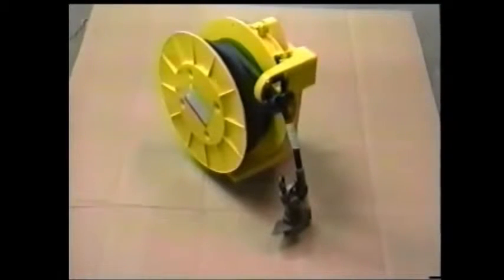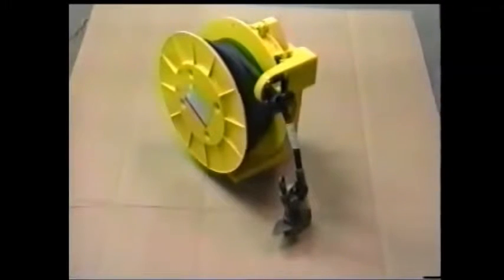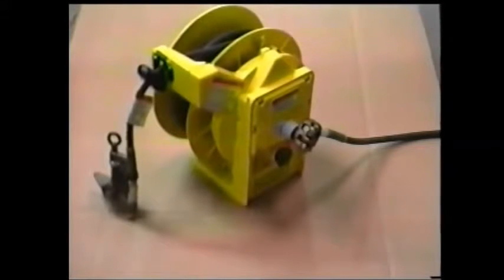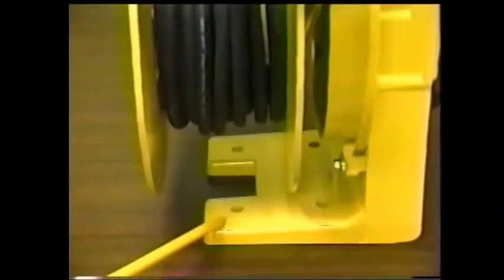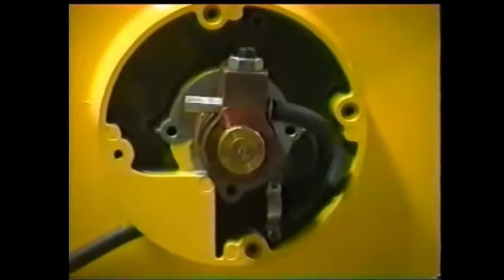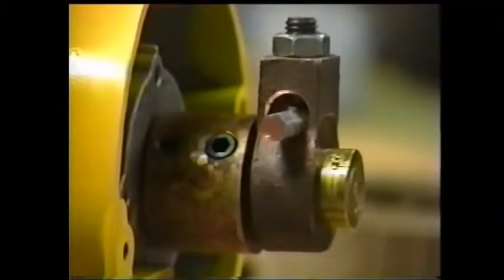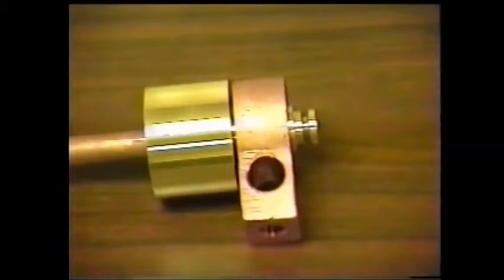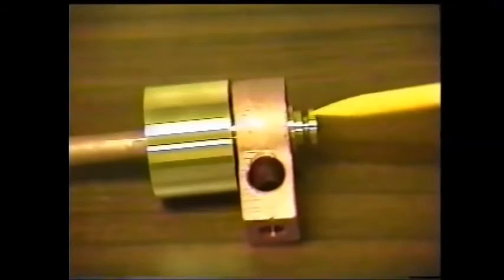Hastings Truck Grounding Reel Demonstration